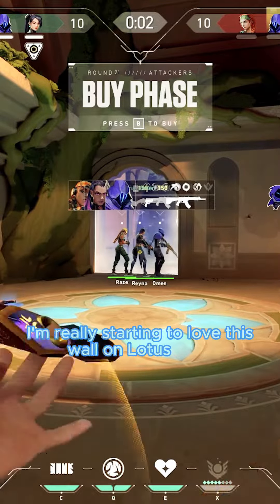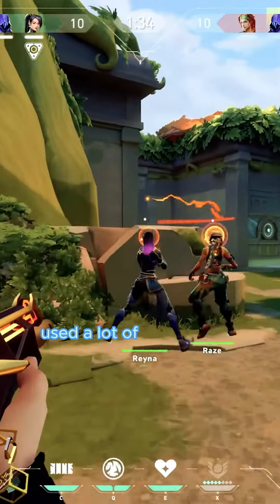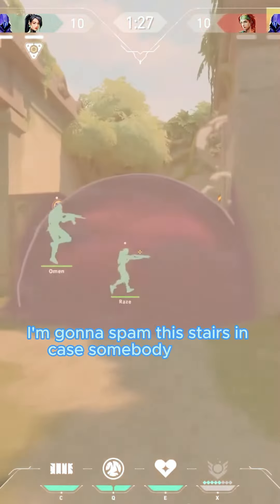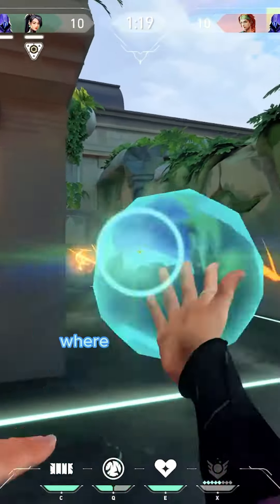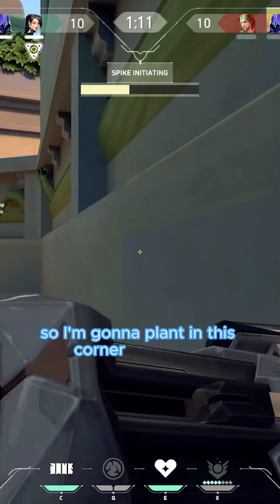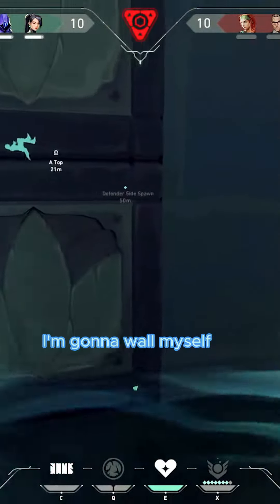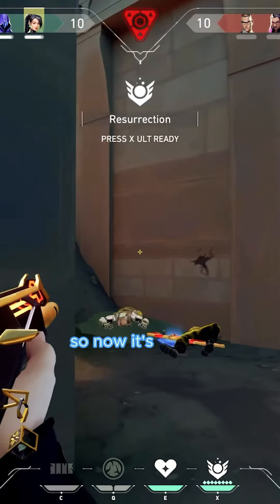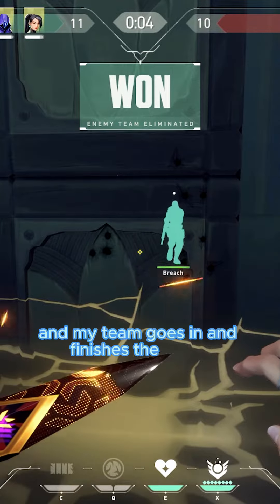SAGE POST PLANT WALL LOTUS A SITE